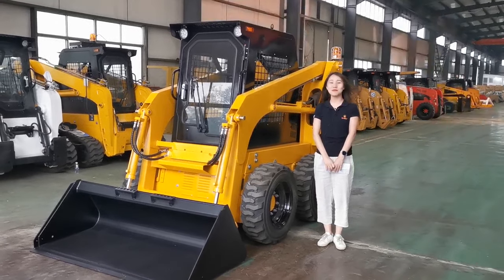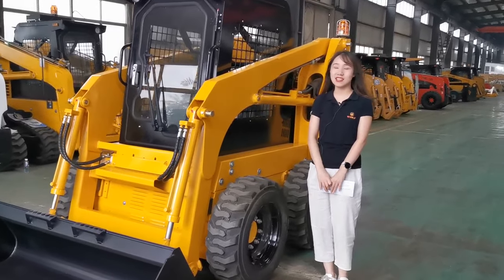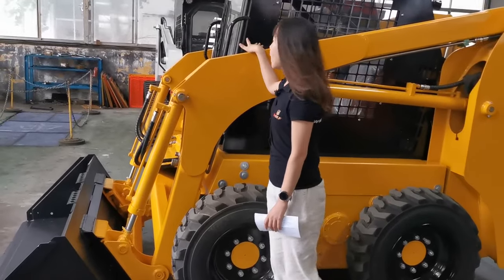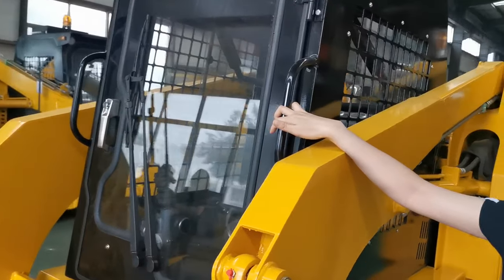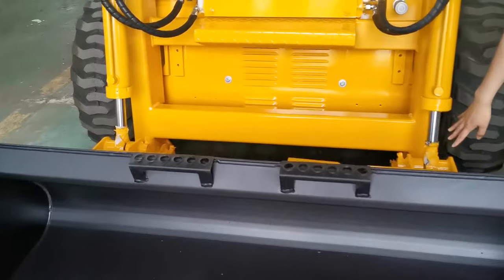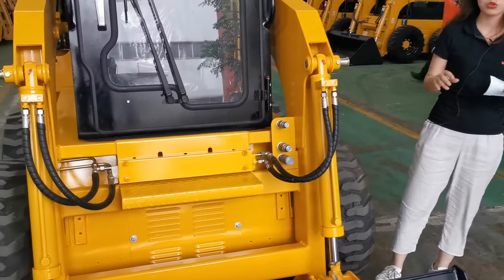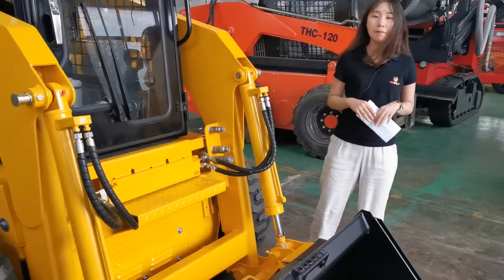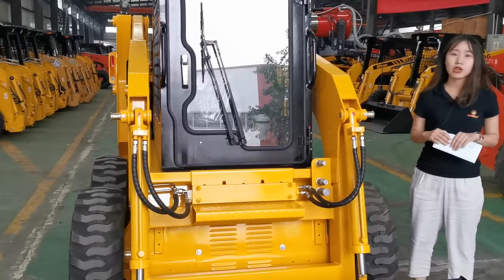Wolf skid steer loader ZJ45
Xinchai 490 engine, American SAUER-DANFOSS pump, American Eton Motor, China gear pump, China cylinder, Italy BP multi-way valve, hydraulic brake.
1. Open-type operator cab
2. Hand control system(Mechanical type)
3. Standard bucket 68''
4. Auxiliary hydraulic couplers(common as Bobcat)